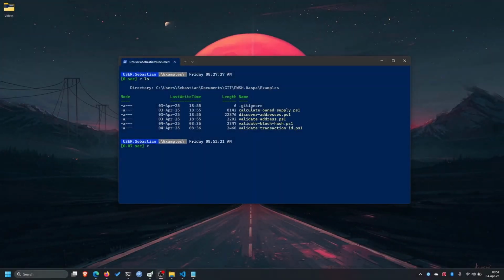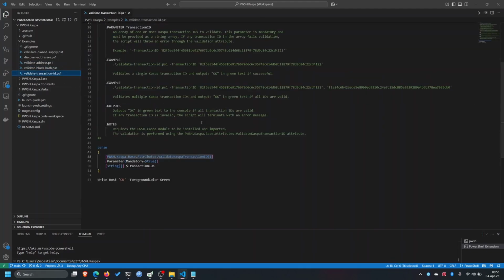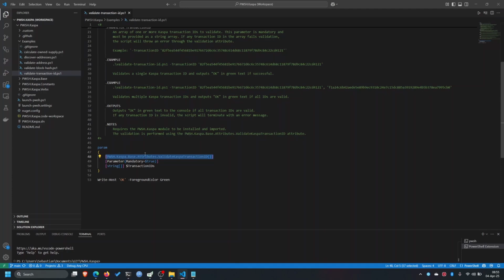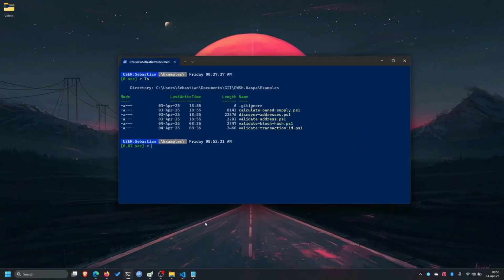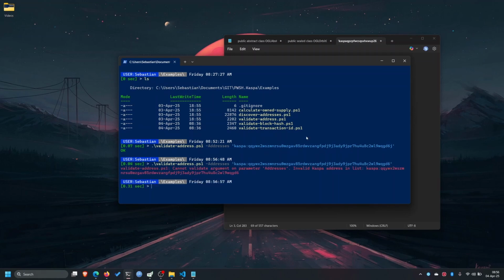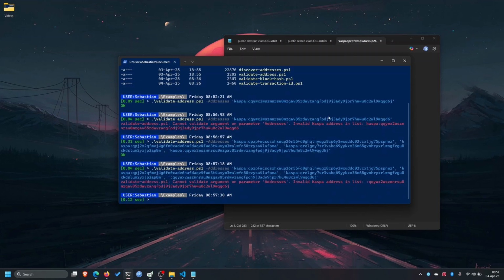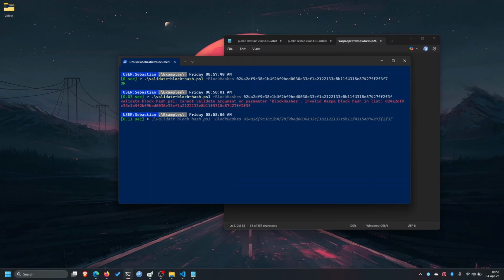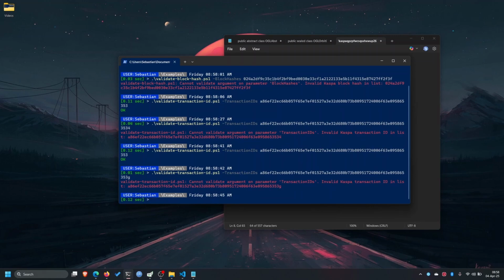5. Examples: How to validate format of Kaspa address, block hash or transaction ID